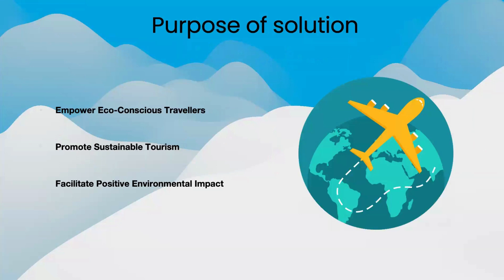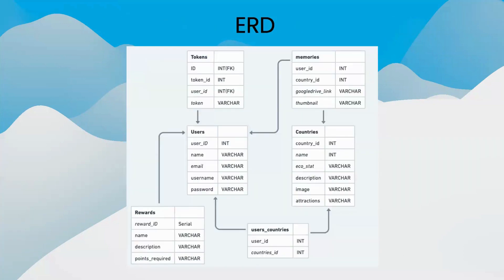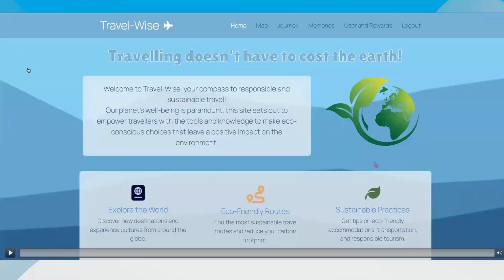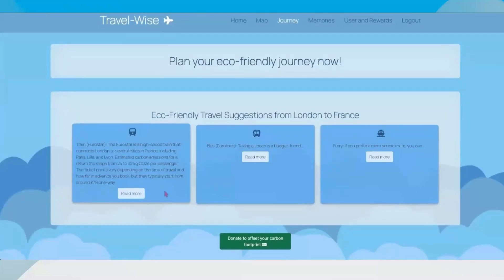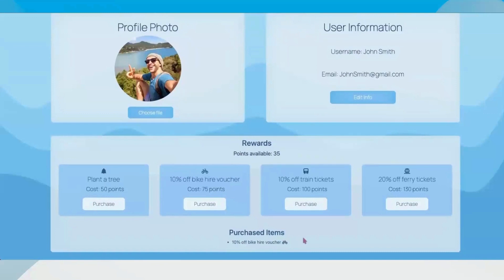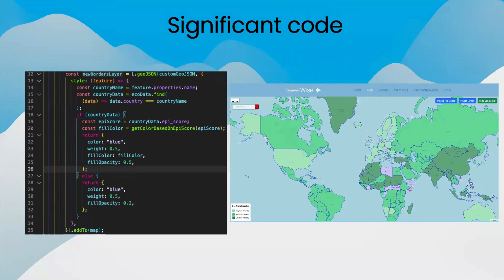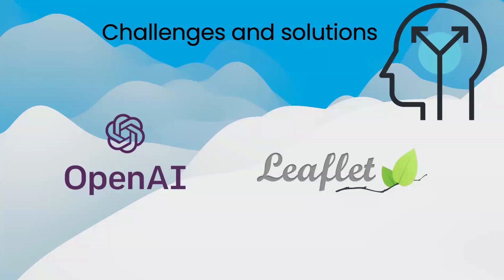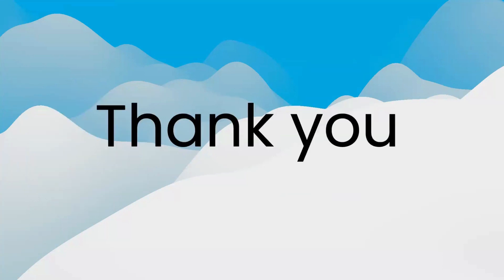Travelwise - La Fosse Academy Demo Day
At the end of the course, we task all of our cohorts with creating a solution to a problem they have identified and delivering it end-to-end in small teams. They have a week to complete the project, ending with this live demo. This allows them to showcase their idea, process and the wide range of skills they have developed during the 3-month training.

Meet the tech superstars from our Liskiv cohort by visiting their profile

To find out how we can help you develop your tech team capability complete the form in the link and one of the team will be in touch